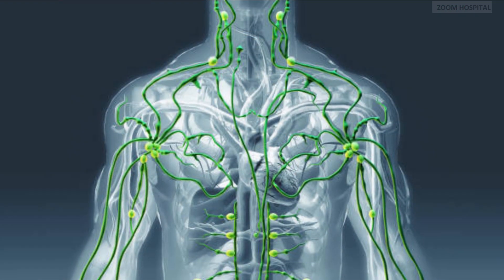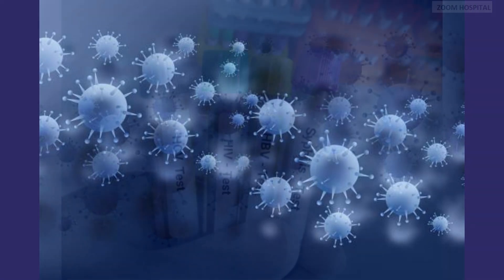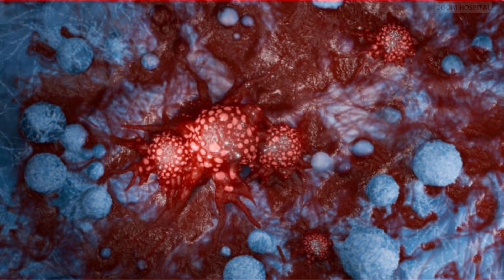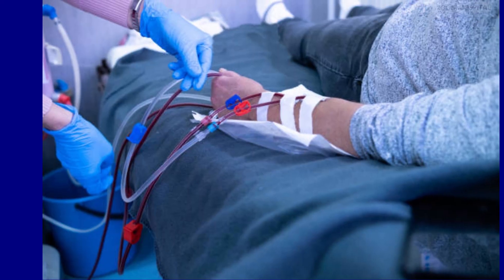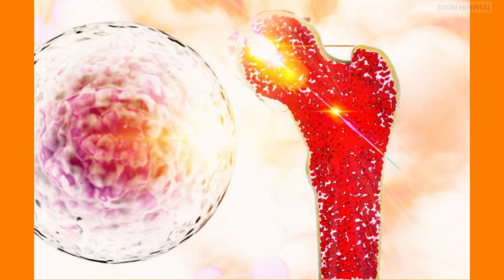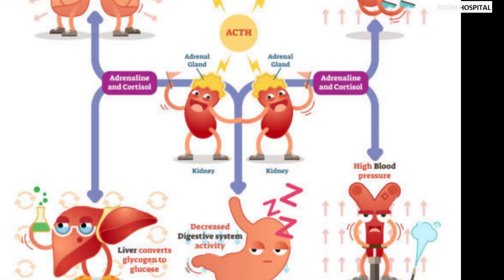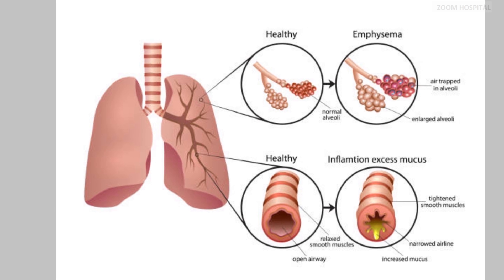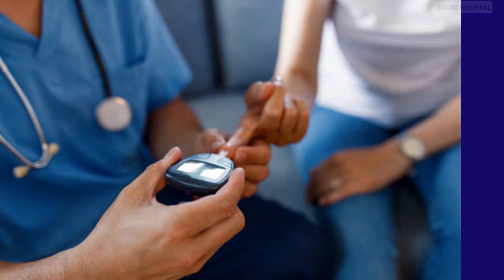Understanding the common causes of low CD4 count.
The depletion of CD4 T cells, a crucial component of the immune system, is commonly associated with HIV infection, but it is essential to recognize that various non-HIV-related factors can also contribute to low CD4 counts. There are several common conditions that can result in decreased CD4 levels. Understanding the diverse range of factors influencing CD4 counts is crucial for accurate diagnosis and appropriate management of low CD4 levels, as it enables us to address the underlying conditions and provide tailored interventions to bolster immune function and CD4 count.